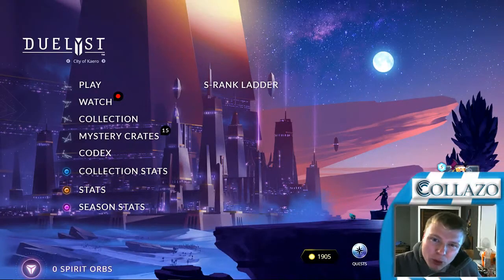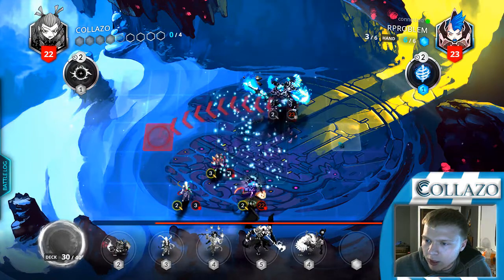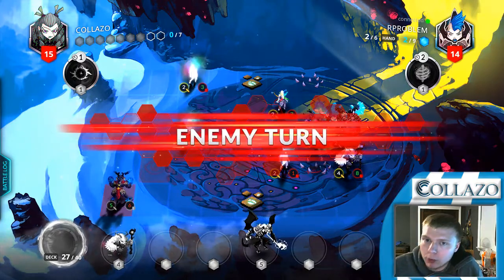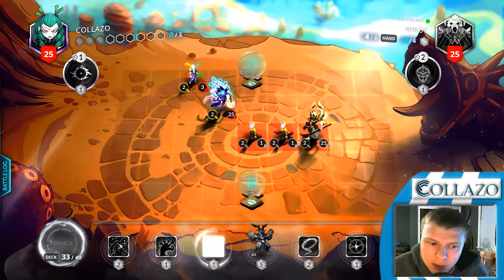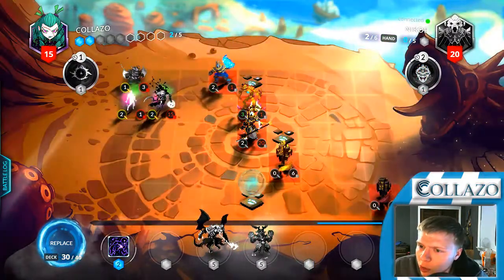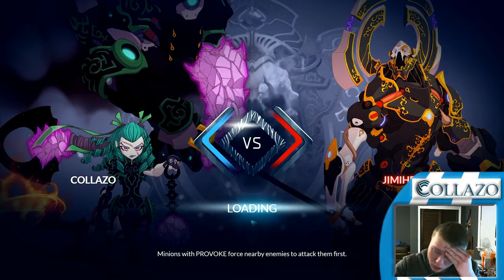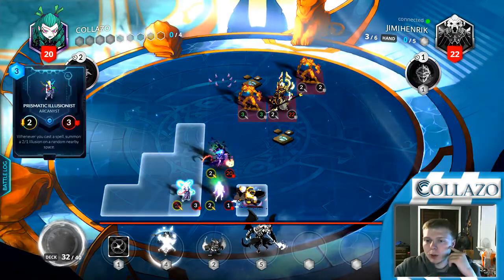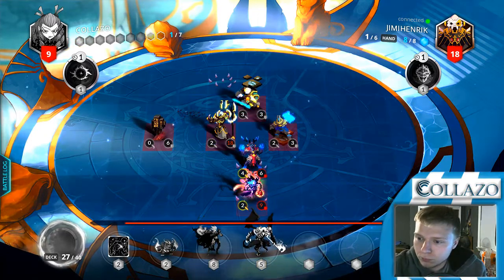First Day of April Season!